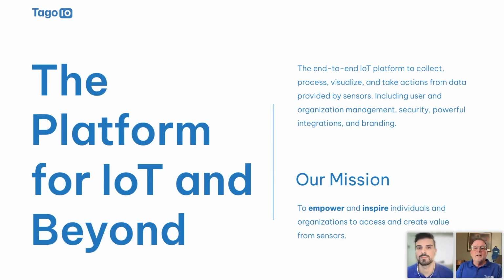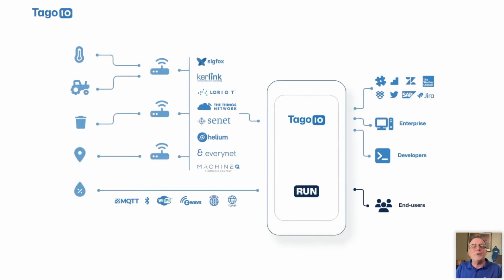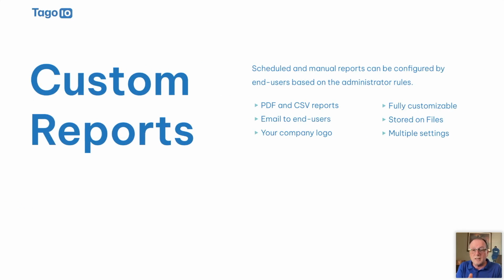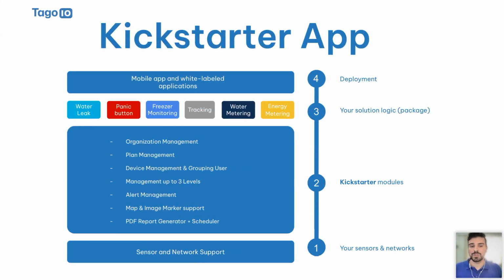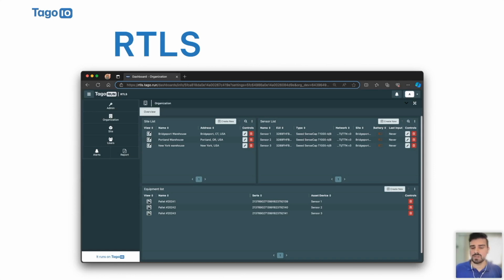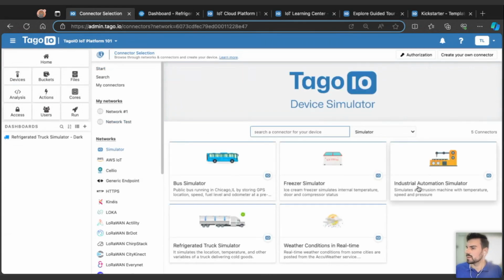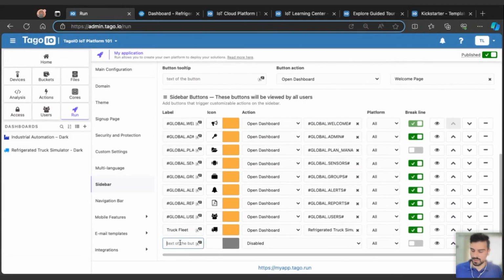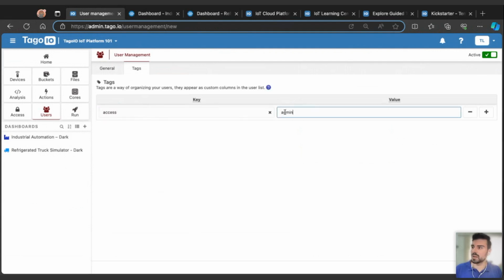TagoIO 101 - Building scalable IoT applications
The Internet of Things (IoT) is revolutionizing how we interact with technology, making it possible to connect and control devices remotely. However, building scalable IoT applications can be a complex task. To help you navigate this landscape, we recorded this webinar.